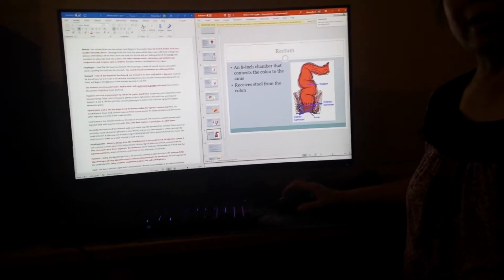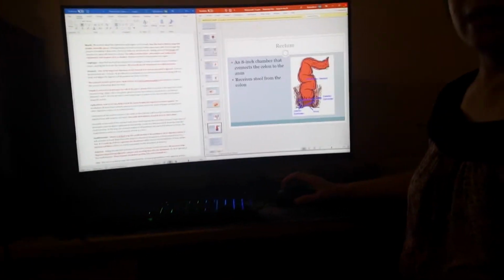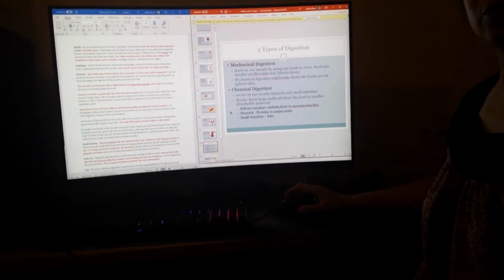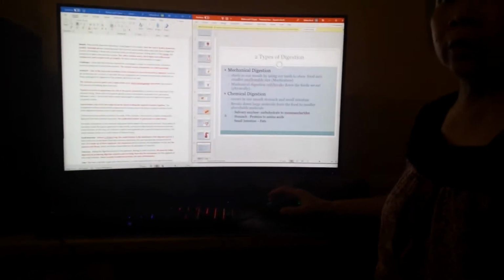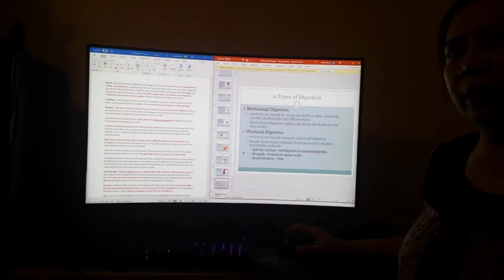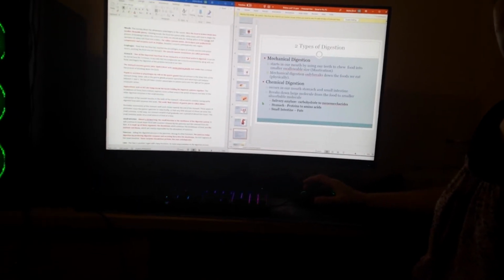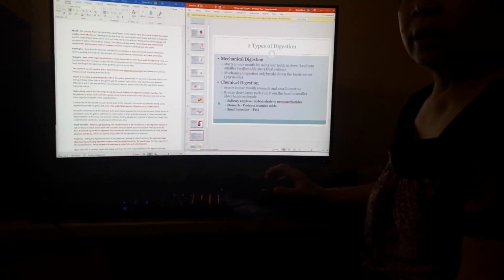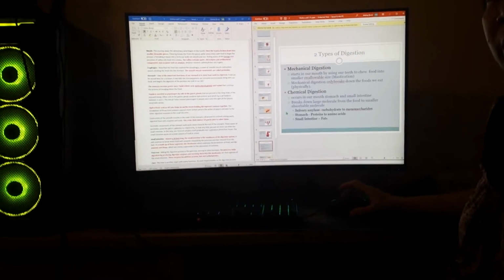School assignment p2